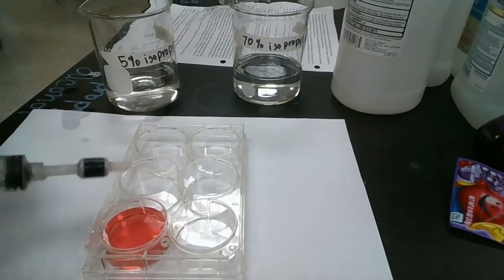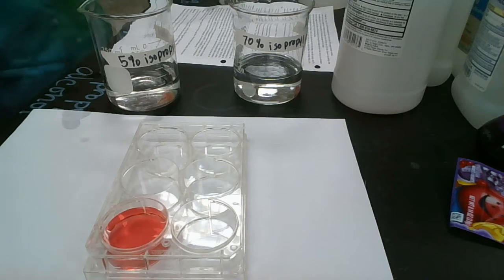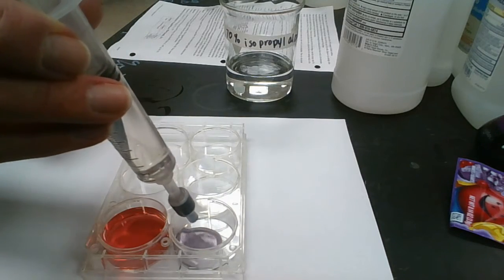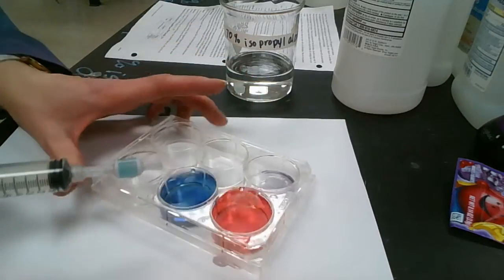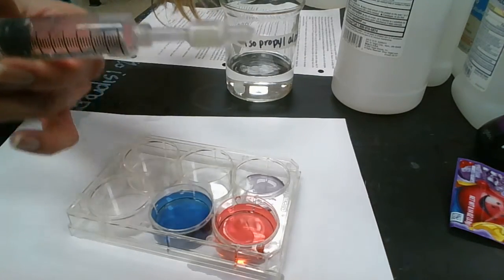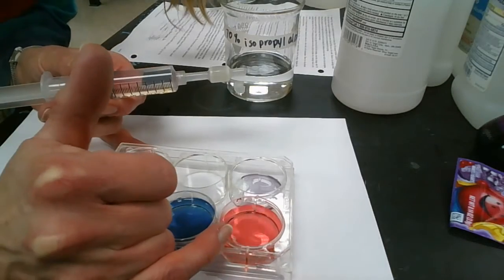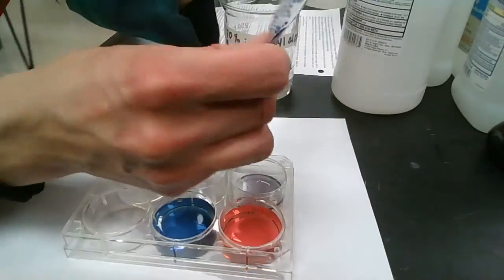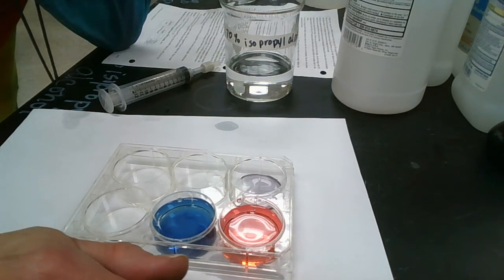Kool Column Chromo Part 2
Column chromatography of grape kool-aid using a Sep-pac C18 column. Part 2 of 2.